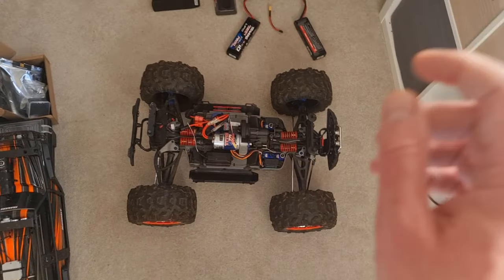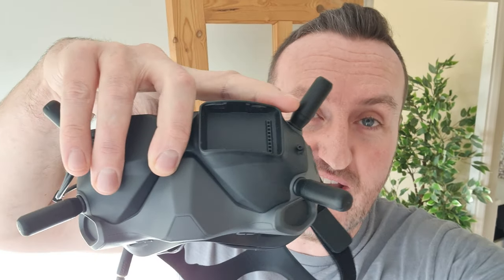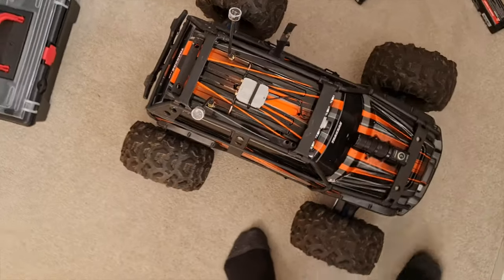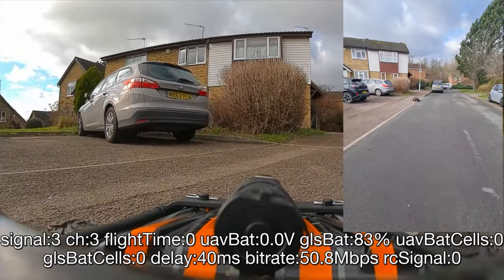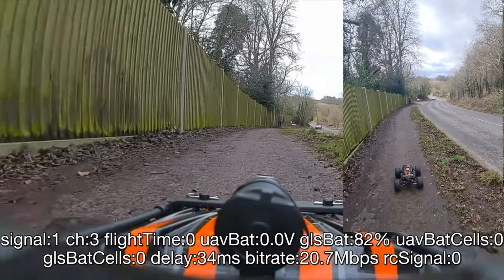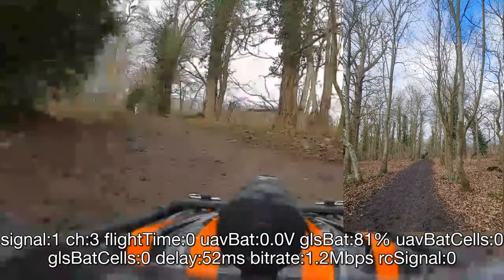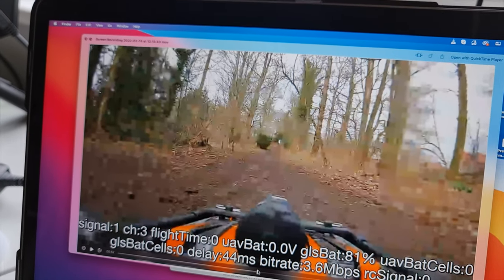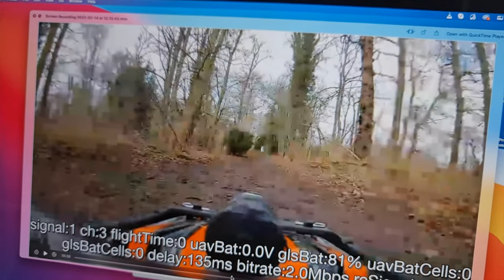INCREASING THE RANGE OF AN FPV CAR | 5.8GHZ DIGITAL FPV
TRAXXAS SUMMIT

Crossfire FPV cars explained. Chadd Rains FPV